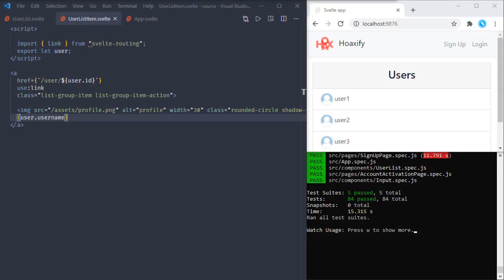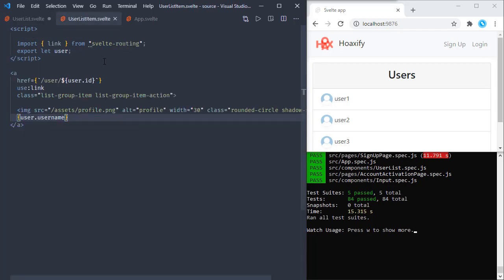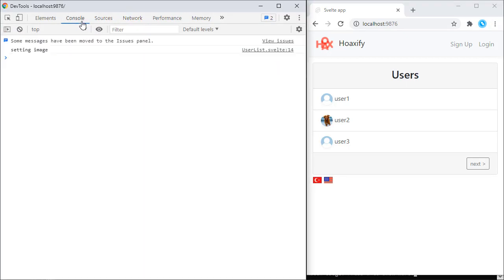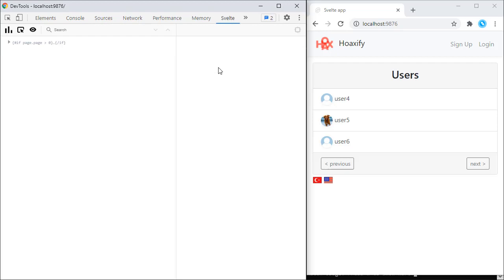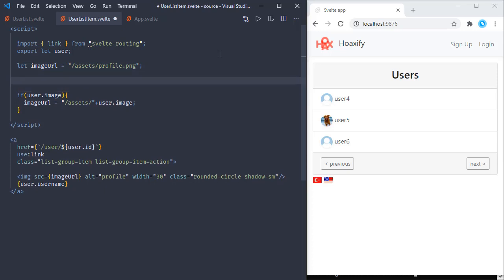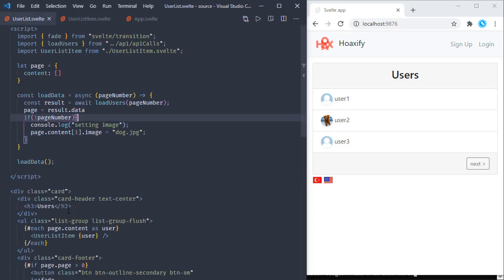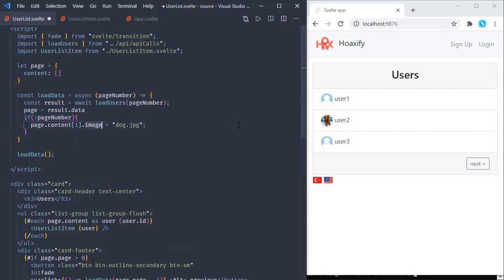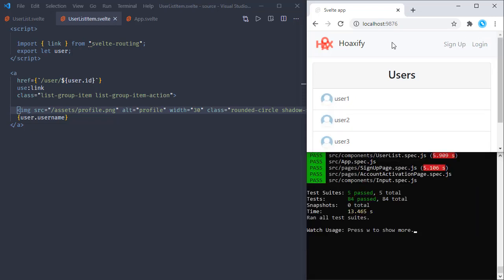Svelte with Test Driven Development - keyed each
This is taken from my course at udemy.

With {each} functionality of svelte, we can use same component in a loop. This each functionality is reuising components. And we can use unique id's we can rely on to make sure this each functionality to reuse components only if the id is not changed. So in this one I'm demonstrating a potential problem and how to fix it with keyed each.